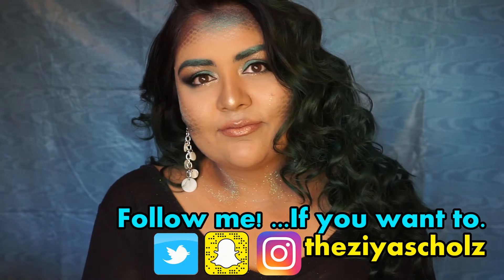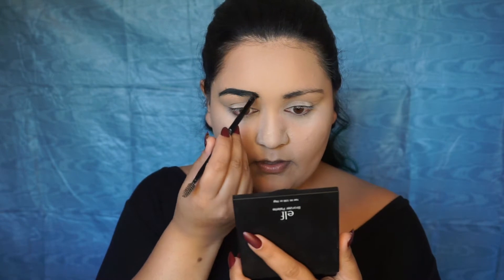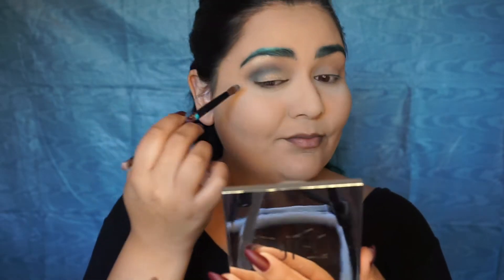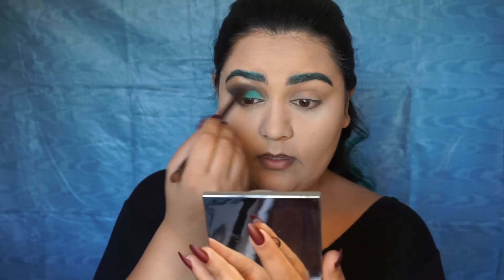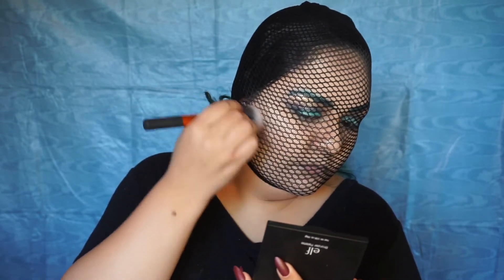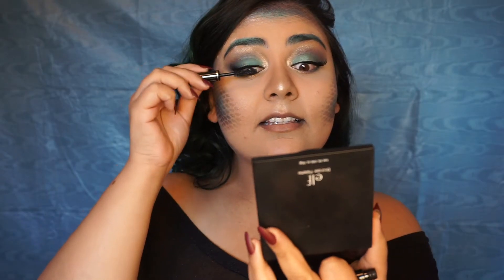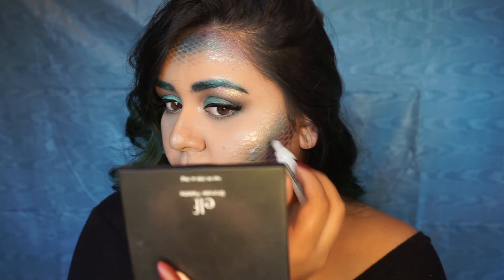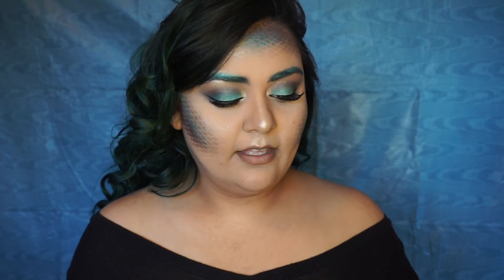Easy Glam Mermaid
Hello, lovelies!
Tell me that I don't look like I'm posing for a senior class photo from some mythical creature high school in the thumbnail!! Lol I really had a lot of fun with this look. It got really messy with all the glitter that I used, but it was awesome!! ❤❤❤ I hope you enjoy this Glam Mermaid Halloween makeup tutorial as much as I do!